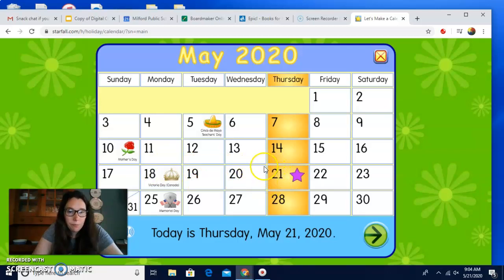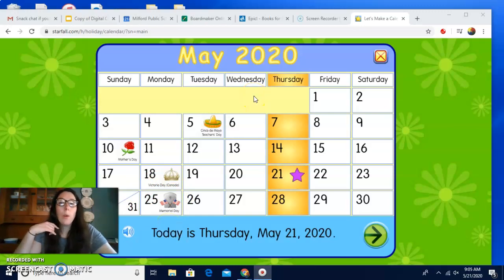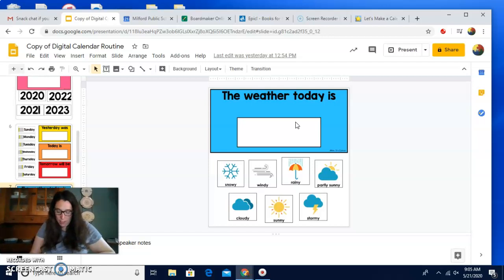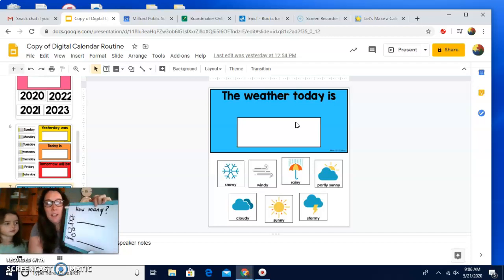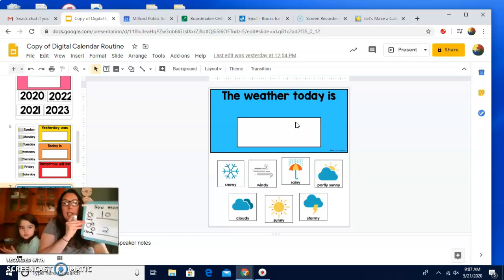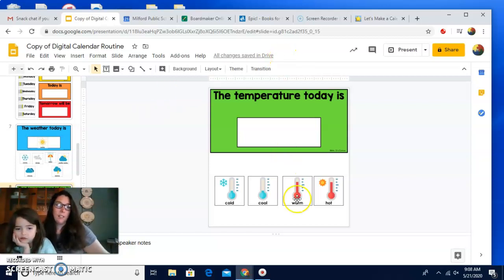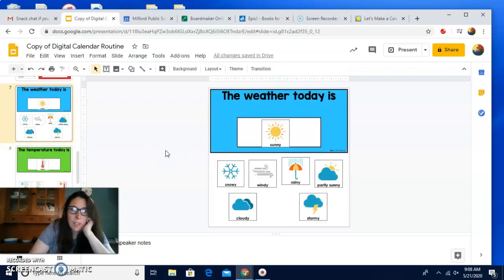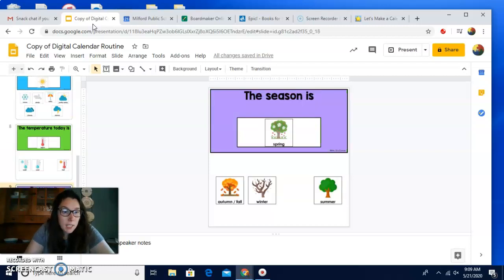Calendar TIme! May, 21